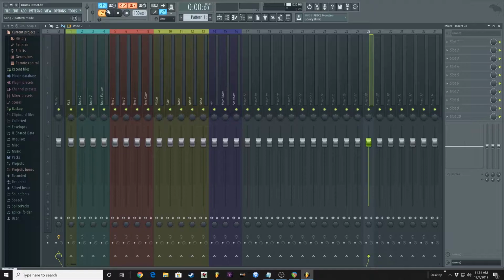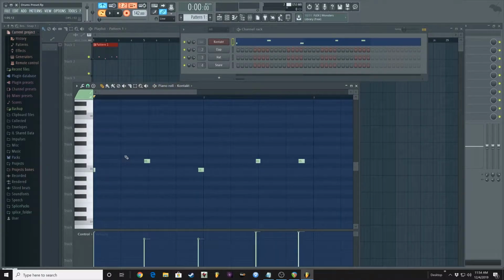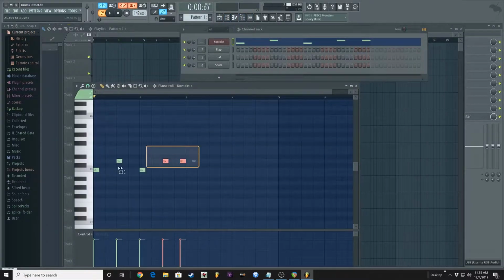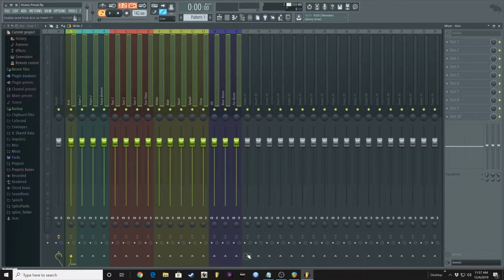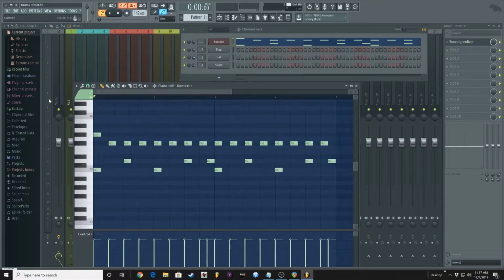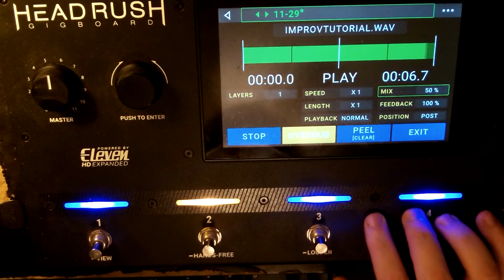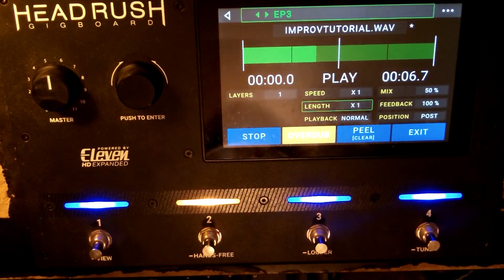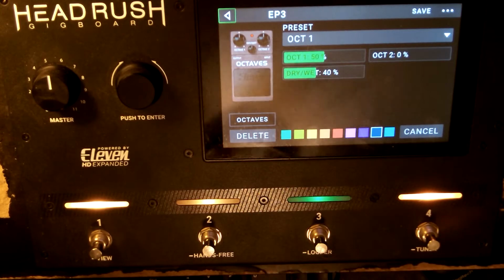My Process In Creating, & Recording Monday Improv!